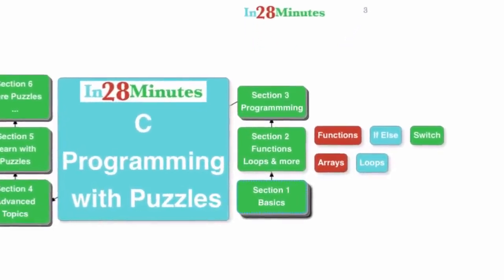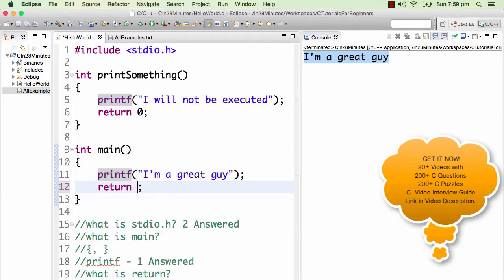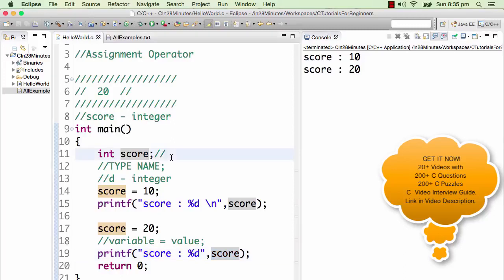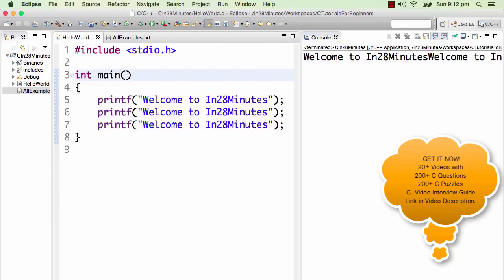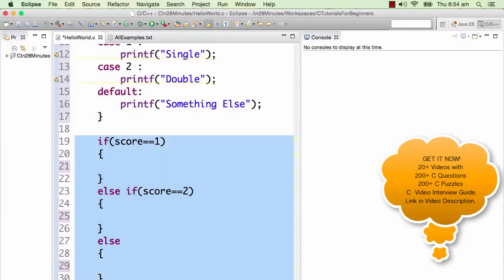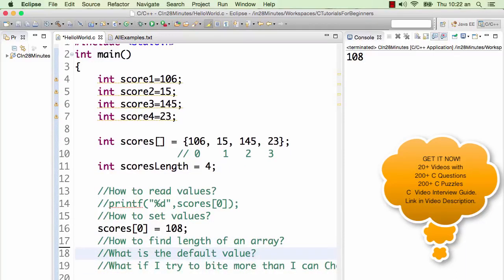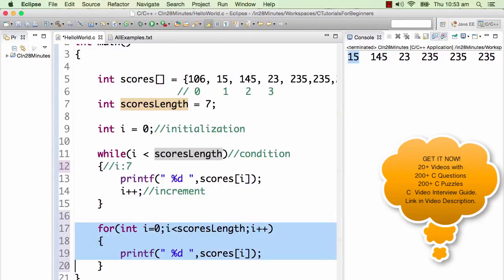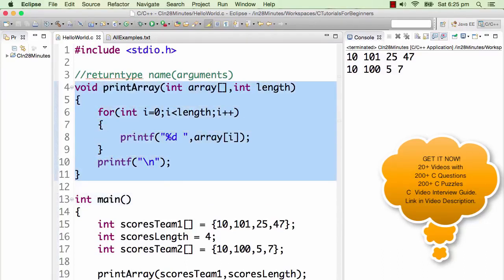C Language Tutorial for Beginners 1